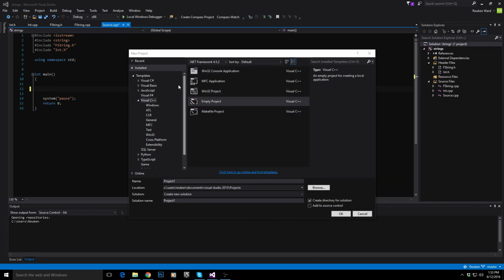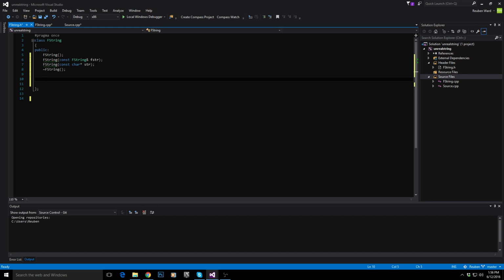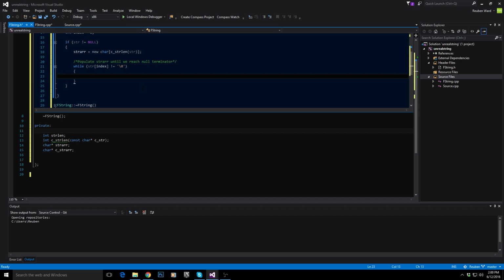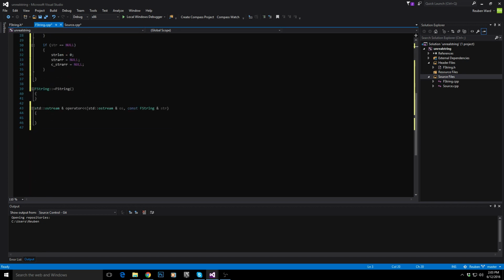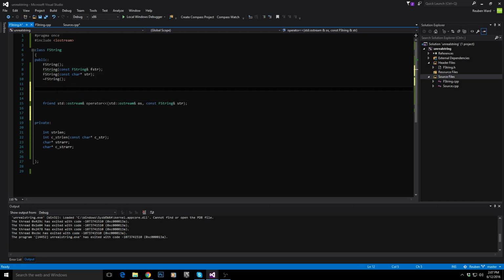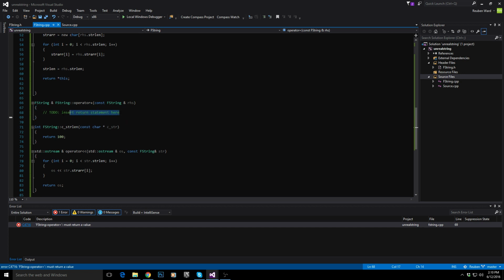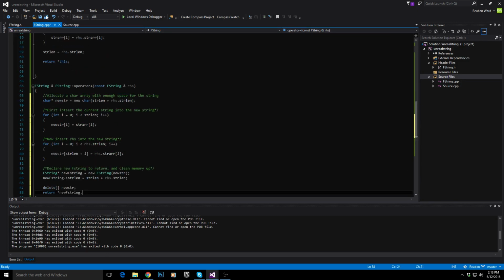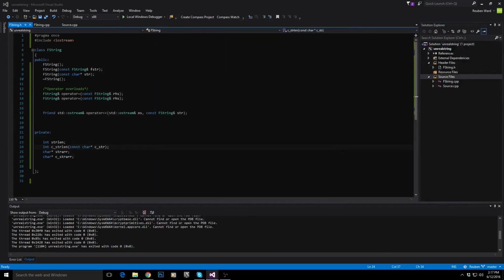Unreal Engine - Remaking FString!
WATCH THIS IF YOU WANT A DEEPER UNDERSTANDING OF C++, AND WHAT IS GOING ON BEHIND THE SCENES.

25 minutes really wasn't enough to remake the entire FString class, so I might look into doing a follow up video. Enjoy, and keep learning :)